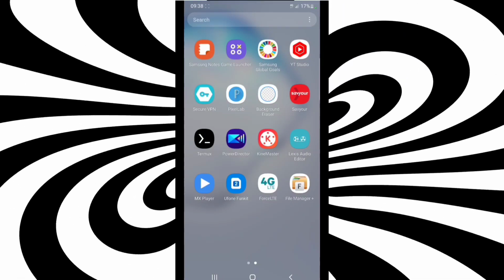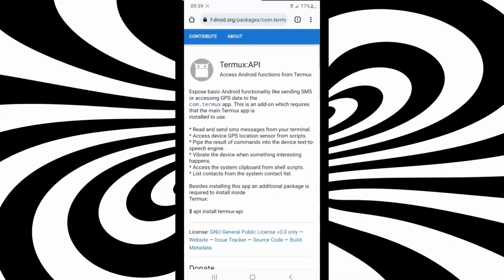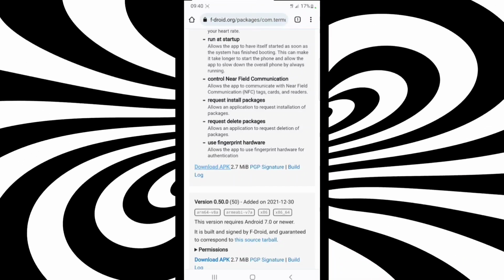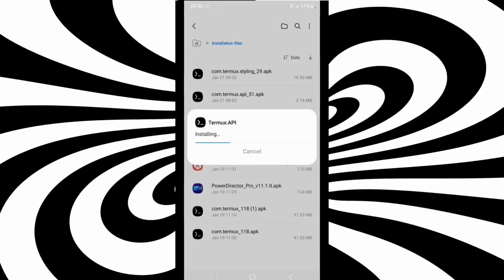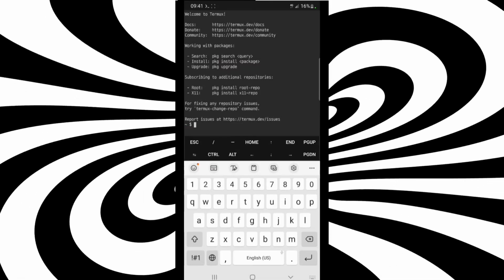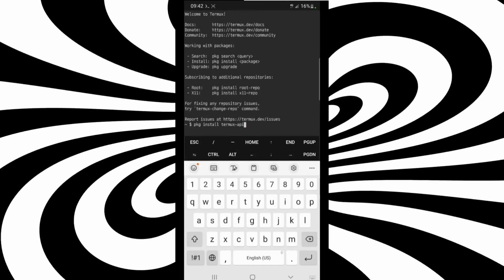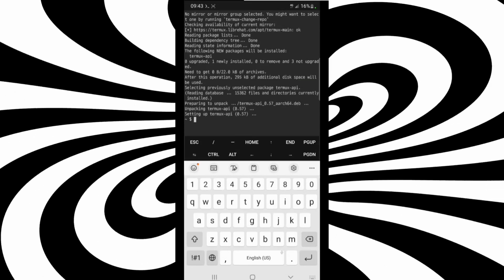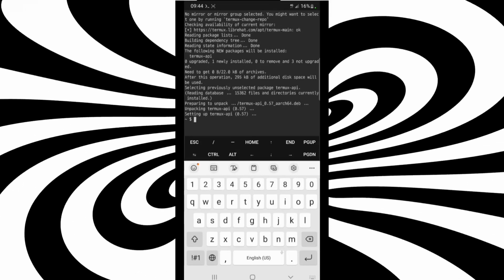How To install Api In Termux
termux api how to use
termux basic commands

in this video I told about api, how you can install api in termux and can use it